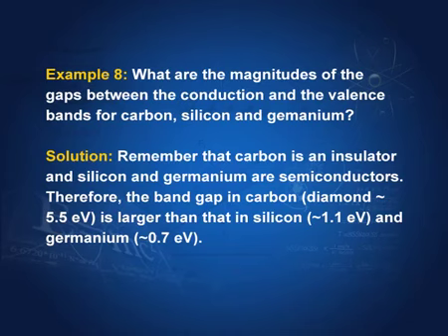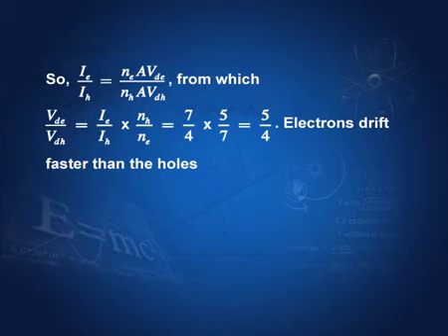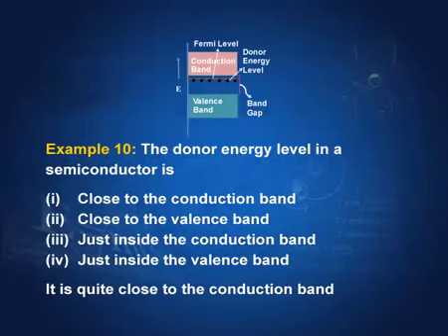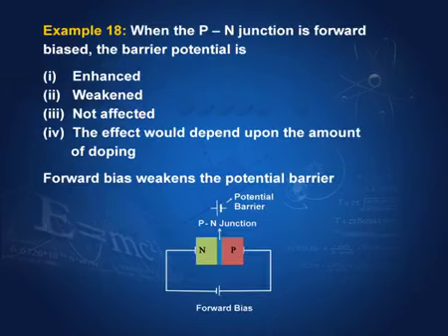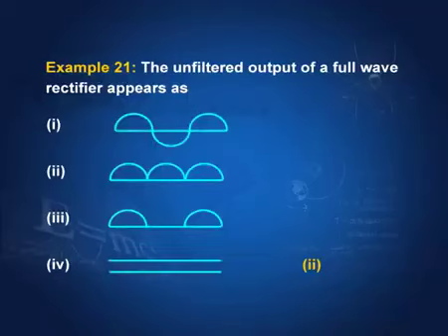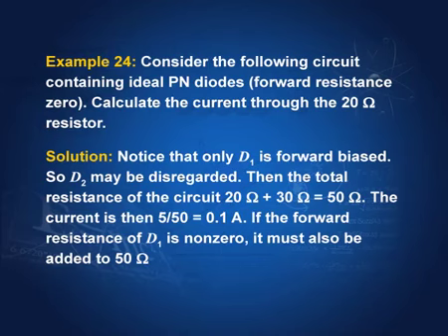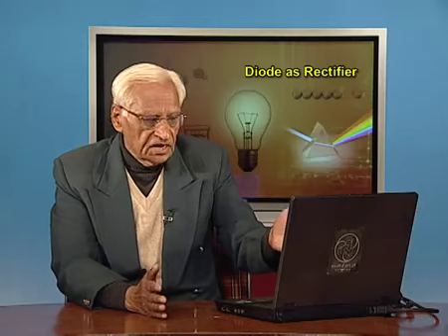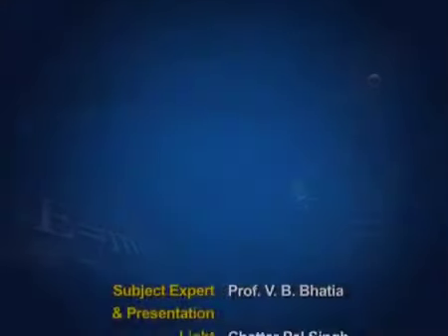NCERT / CBSE Class 12 Physics - Semi-conductor electronics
Semiconductor electronics ( सेमीकंडक्टर इलेक्ट्रॉनिक्स )